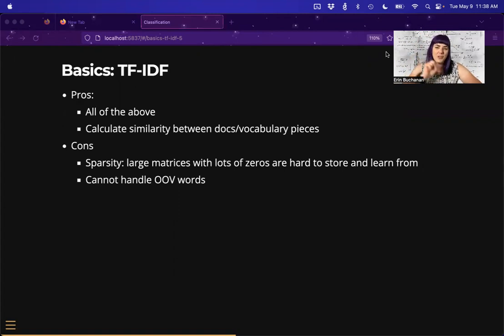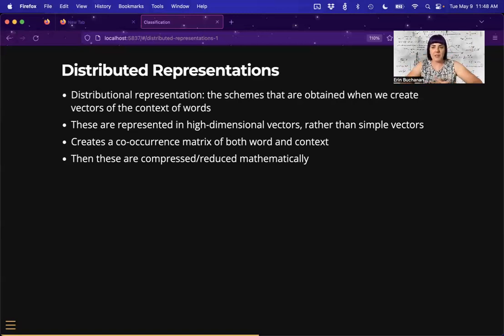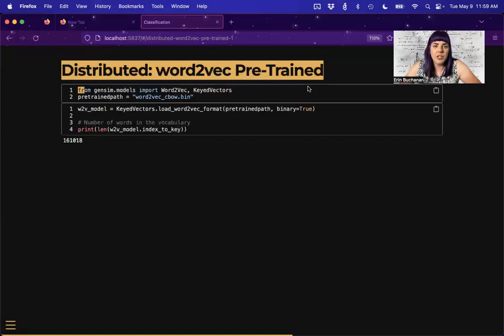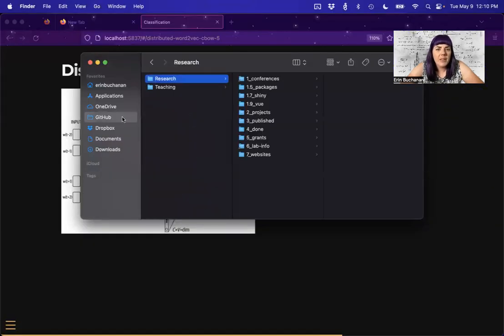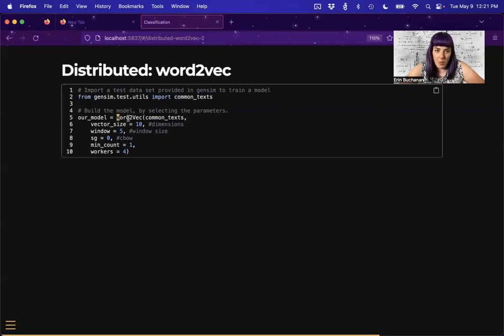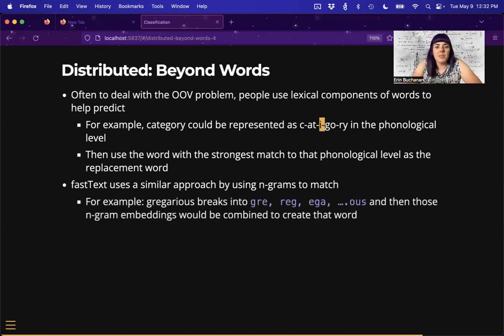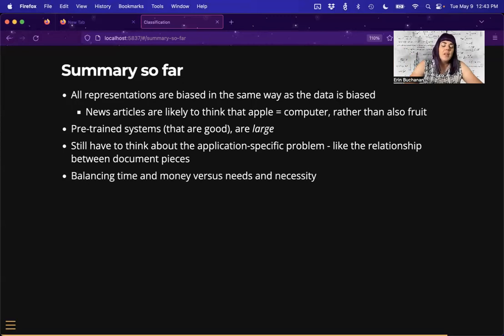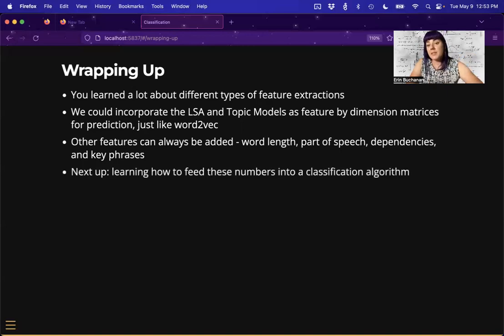Python - Classification Part 2 (2023 New)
0:37 Similarity
5:00 Distributed Representations
12:14 Embedding
14:05 Word Embeddings
15:03 word2vec
20:19 Pretrained word2vec
25:57 CBOW Models
38:30 Skipgram Models
43:20 Gensim word2vec
47:13 Beyond Word Prediction
57:30 Universal Text Representation
01:03:10 Summary so Far
01:05:50 Visualizing Embeddings
01:13:00 Handcrafted Feature Representations
01:15:20 Wrapping Up

In this video, you will learn about feature extraction methods for machine learning and text classification. We will cover vector space models including bag of words, bag of n-grams, one-hot encoding, and TF-IDF transformations. In the next section, you will learn about word2vec and neural network representation systems.